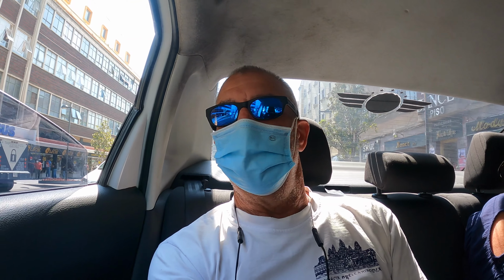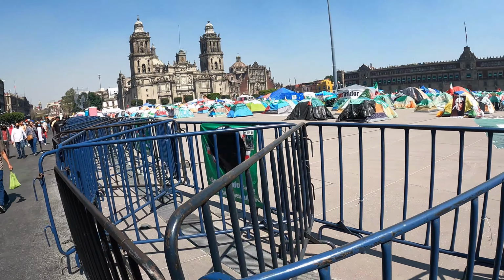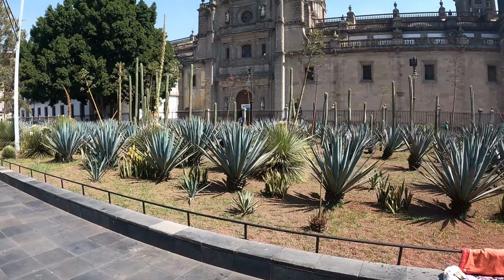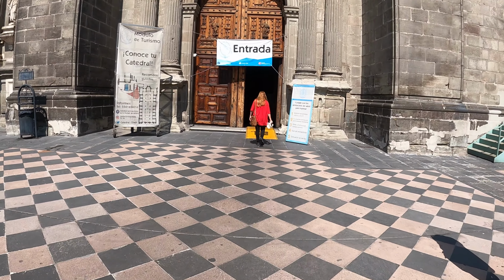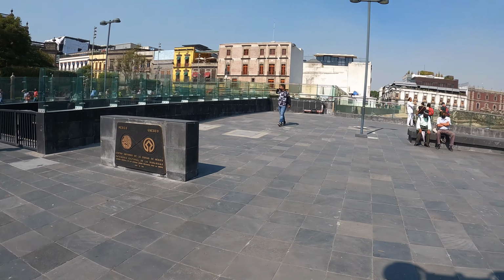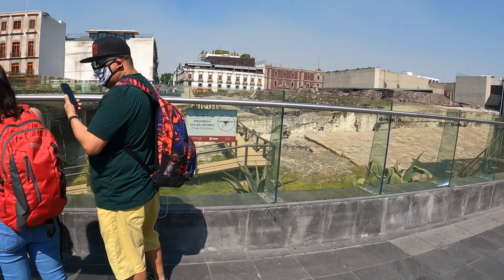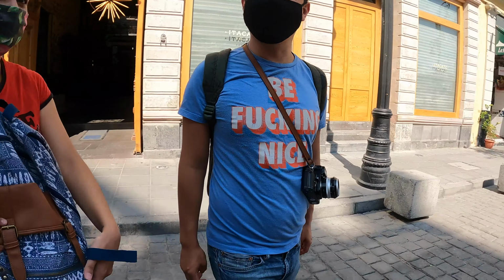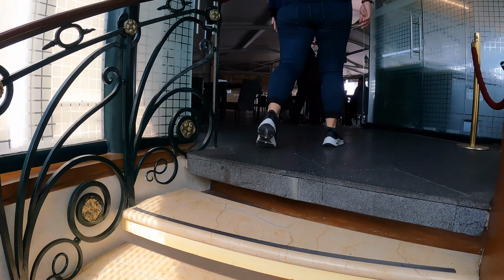Mexico City - Historic District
Saturday November 14th 2020 – Mexico City
This video takes place in the afternoon in the Historic District. Due to my failure to have extra batteries with me I had to cherry pick my options.
Note to self - carry extra batteries!

iPhone Xs
iPhone 7plus
Zoom H1n

My Editing Stuff
14” MacBook Pro
Final Cut Pro X
Motion 5
Compressor
Affinity Photo